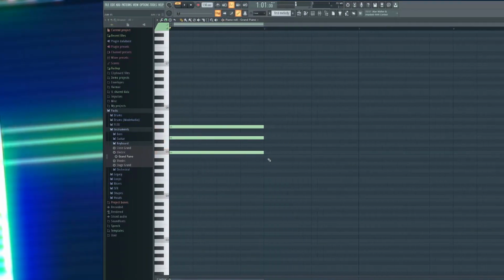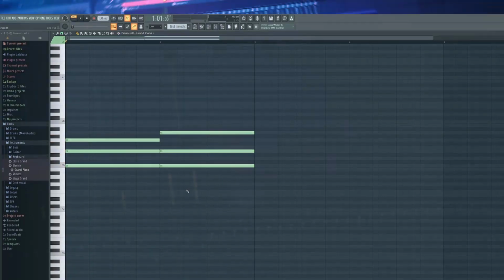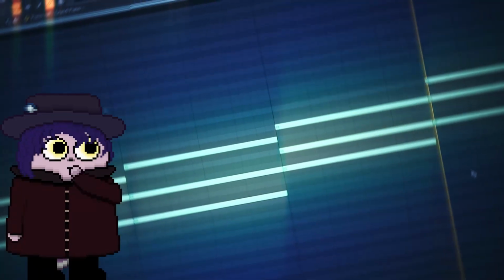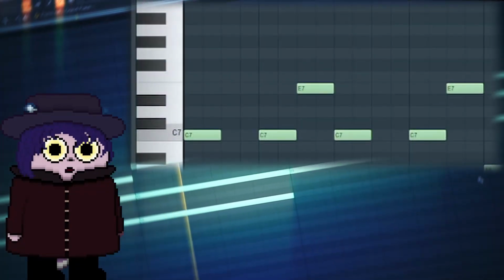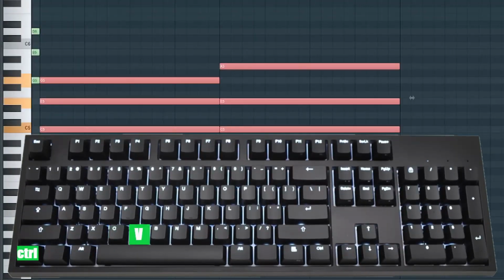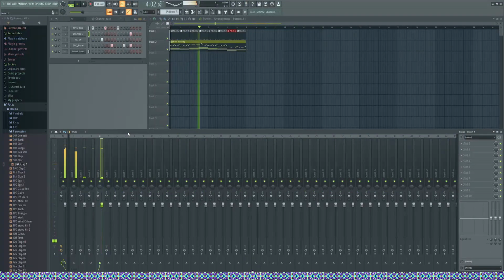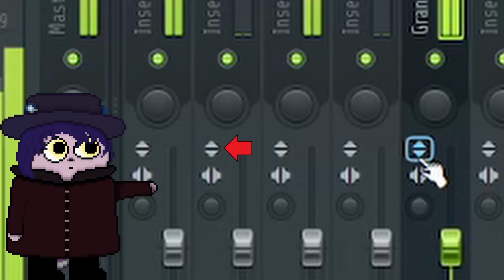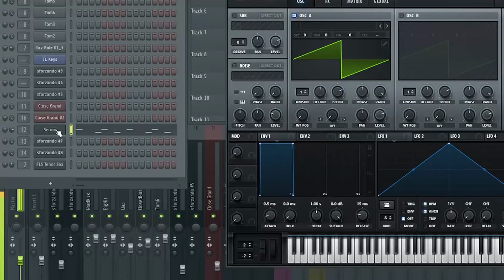The Ultimate Beginner Guide to Making Music - Chords & Progressions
Timestamps:
0:00 - 1: Intro
0:08 - 2: Triads
1:47 - 3: The Problem with Triads
2:50 - 4: Invoking other Scales
7:21 - 5: Cadences
10:36 - 6: Melody
14:30 - 7: Effective Repetition
17:41 - 8: but this is boring
18:25 - 9: Bring Back that Beat
19:32 - 10: How to Use the Mixer
20:38 - 11: Assigning to the Mixer
21:45 - 12: Basic Functions of the Mixer
25:11 - 13: How to Add More Effects
25:43 - 14: How to Add A New Instrument (the proper way)
26:06 - 15: Outro
Wanna use my music on Geometry Dash? Go see if I have what you're looking for on my Newgrounds Audio Portal